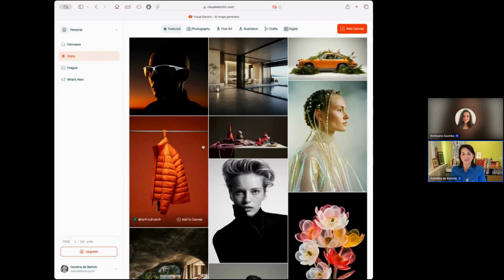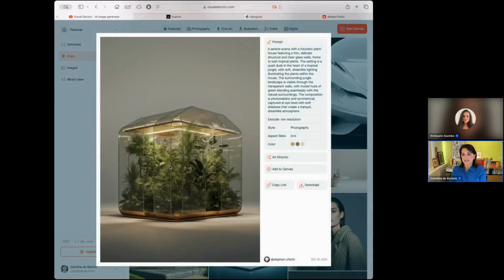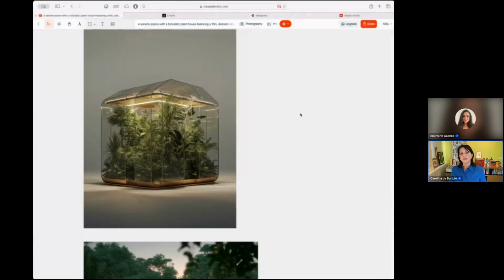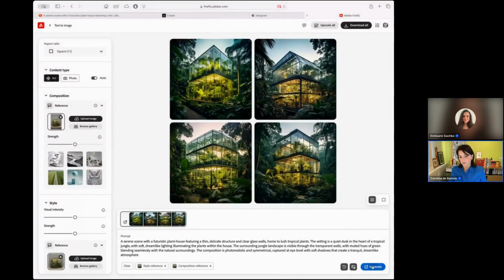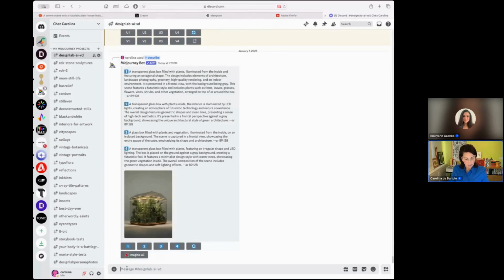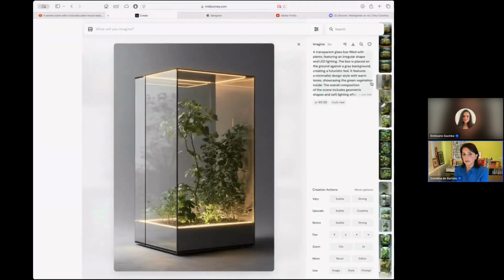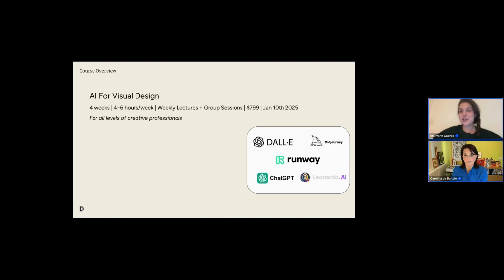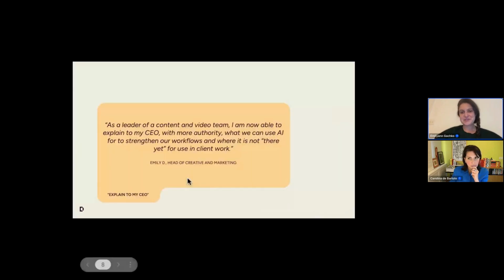Generative AI Face-Off: A Comparison of the Top Image Generators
Discover the power and potential of generative AI tools in this session hosted by Designlab mentor and AI expert Carolina de Bartolo! We explore how leading platforms like Midjourney, Leonardo AI, Ideogram, and Visual Electric interpret similar prompts, revealing their unique strengths and ideal use cases. At the end of the session, we’ll briefly preview the Designlab course, AI for Visual Design, for those wishing to take their experience using AI image-generating tools further.